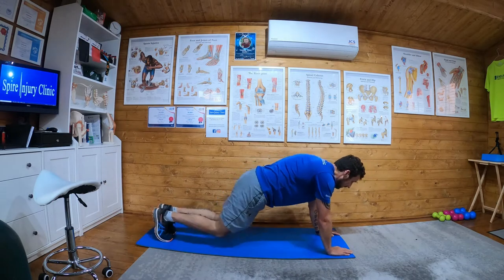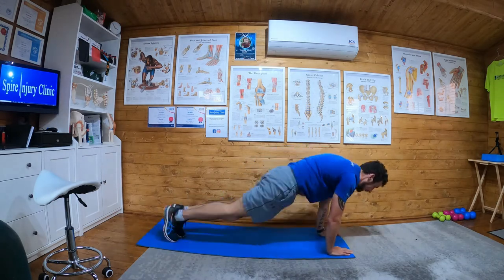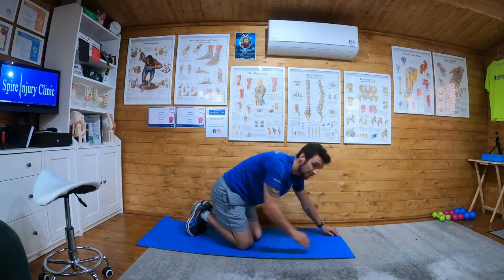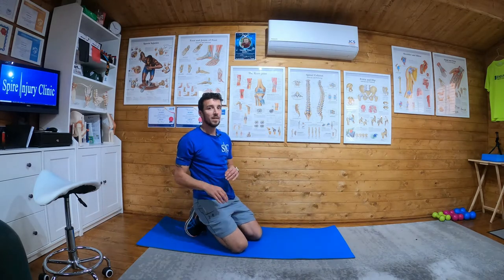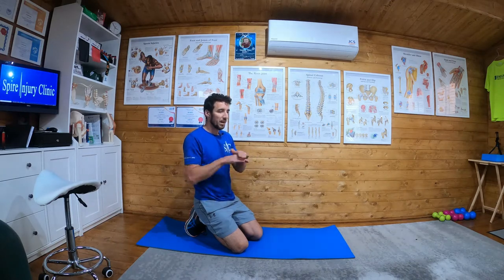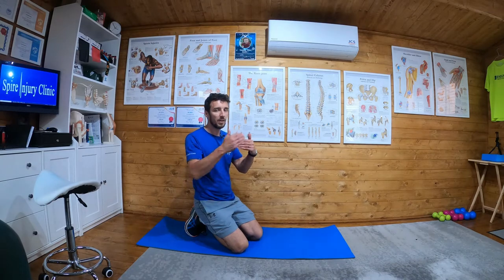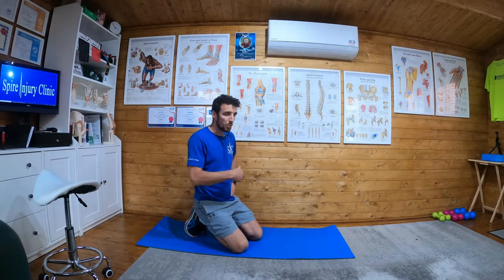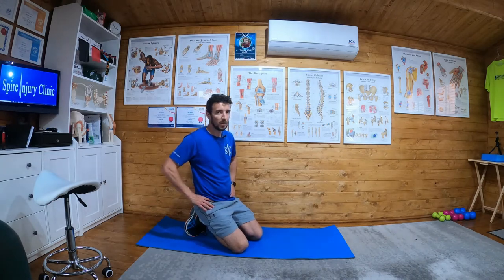Mountain Climbers Double Leg - Plyometric Stage 1 exercise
Mountain Climbers Double Leg - Plyometric Stage 1 exercise idea for runners.

this is the progression on from mountain climbers Single Leg. This can be found in the Stage 1 Plyometric playlist on my channel.

As with all plyometrics it is an explosive exercise. If your tempo slows you should stop as it is no longer serving as a plyometric.